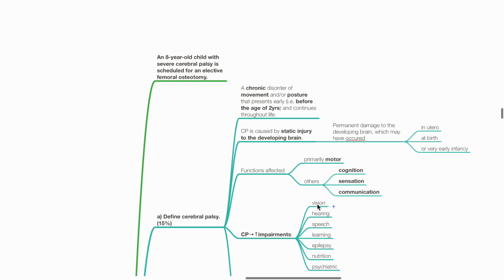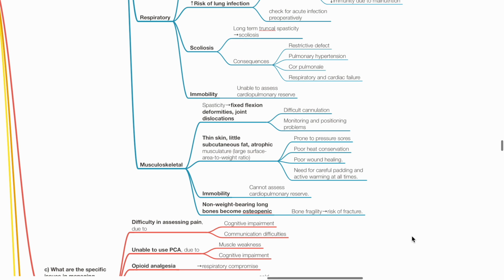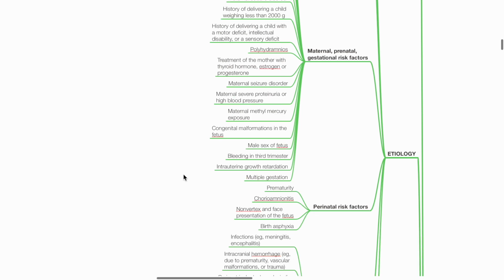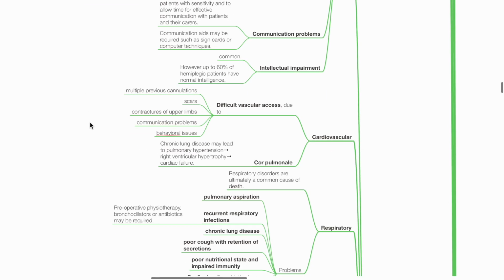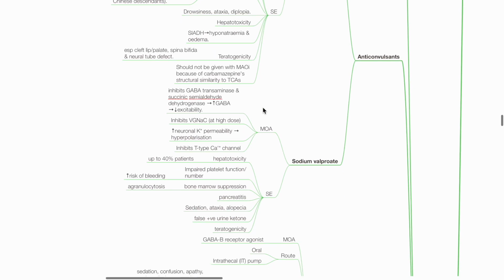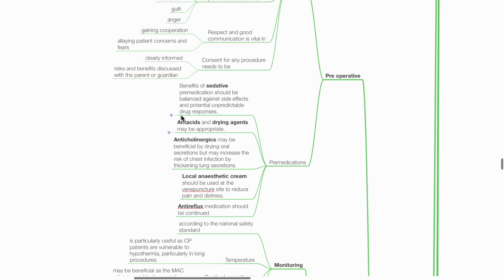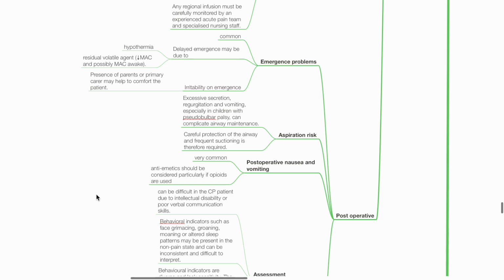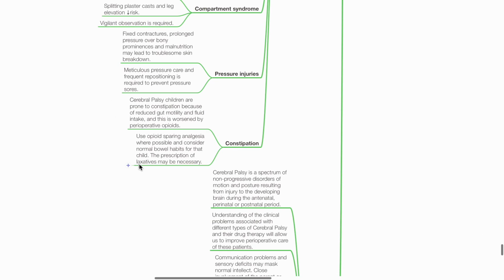FINALS SAQ 84: CEREBRAL PALSY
00:00 An 8-year-old child with severe cerebral palsy is scheduled for an elective femoral osteotomy. a) Define cerebral palsy. (15%)
0:59 b) List the clinical effects of cerebral palsy on the central nervous, gastrointestinal, respiratory and musculoskeletal systems with their associated anaesthetic implications. (50%)
4:18 c) What are the specific issues in managing postoperative pain in this patient? (35%)

5:09 Additional information: CP INTRODUCTION
6:14 ETIOLOGY
8:17 CLASSIFICATION
8:52 COMMON SURGICAL PROCEDURES
9:29 CLINICAL PROBLEMS AND COMORBIDITIES
16:57 PERIOPERATIVE MANAGEMENT
22:44 SPECIFIC PROBLEMS